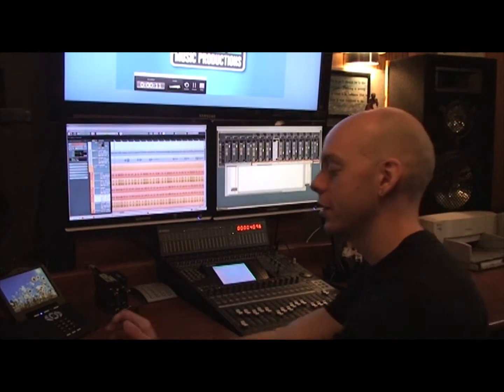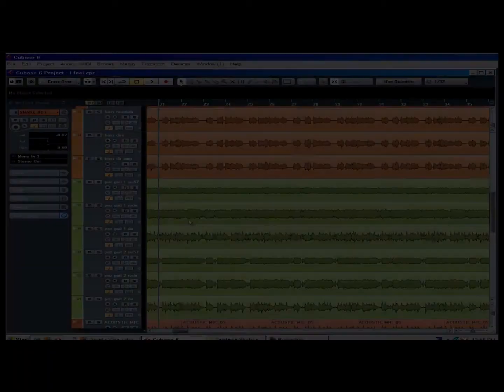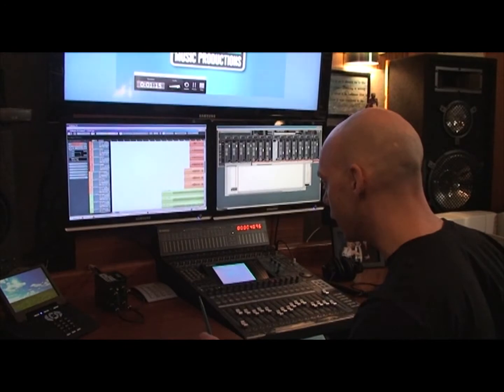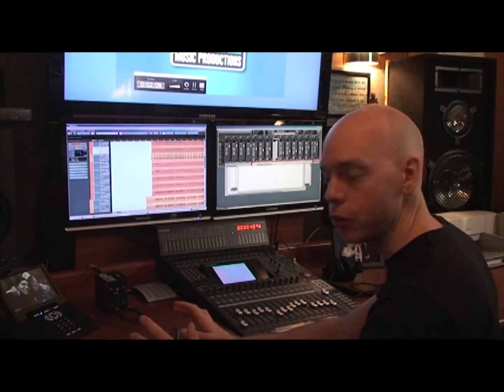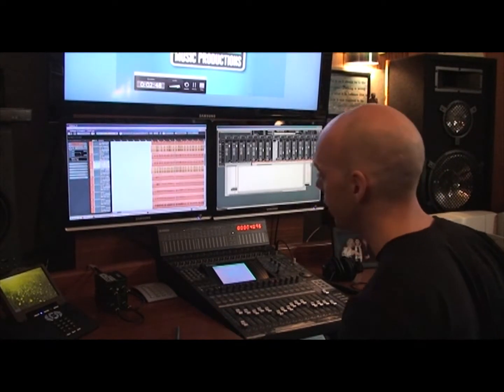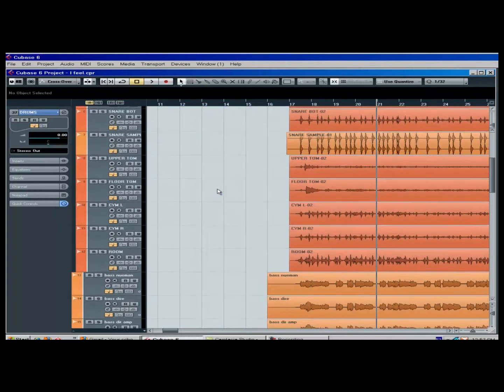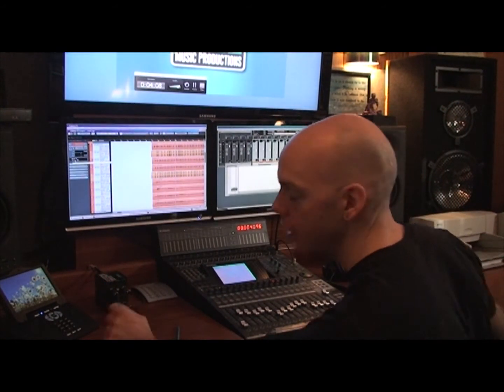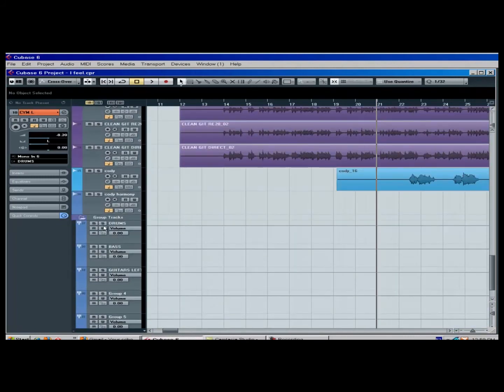How to Record: Bussing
Mark Pezzelato of Pezmosis Music Productions teaches how to send tracks
to a group channel using Cubase 6.